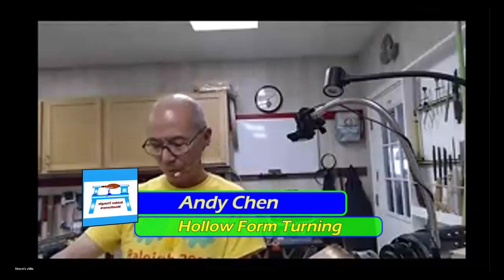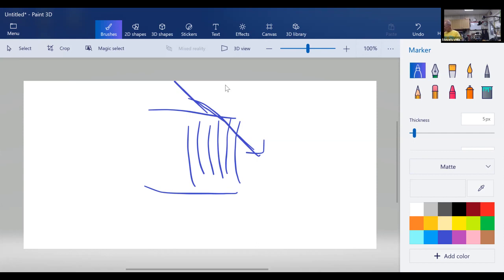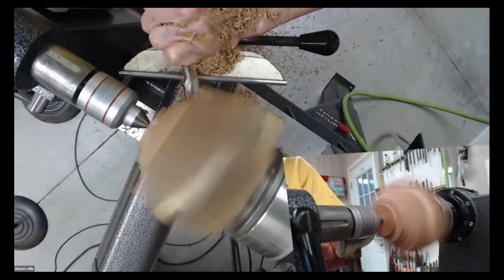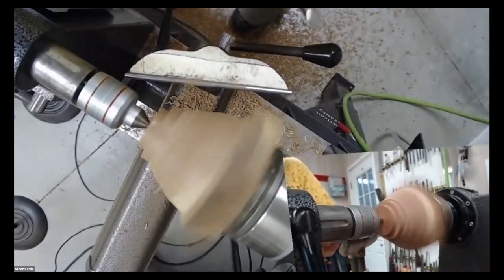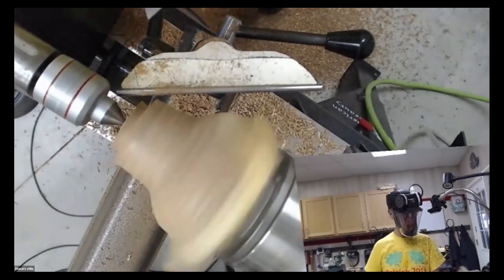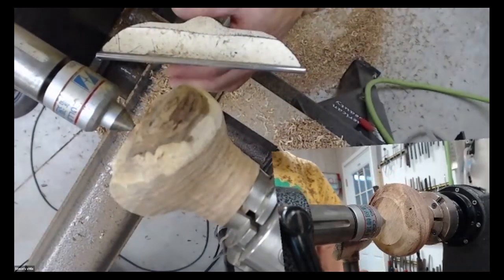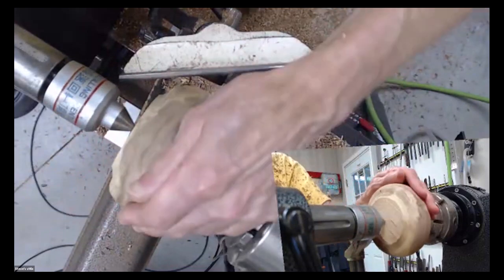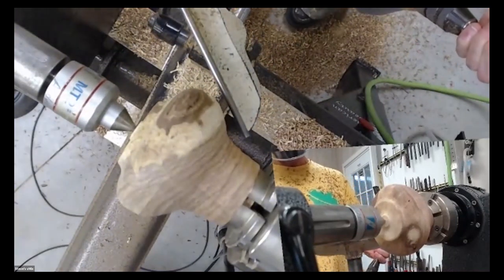Andy Chen - Hollow Form Turning Part 1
Hollow Form Turning - This was presented via Zoom web Conference

Part 1 Introduction and roughing the shape
Part 2 Turning the outside and starting to hollow
Part 3 Complete hollowing and turn the foot

Andrew (Andy) Chen is from College Station, Texas. He is a self-taught wood enthusiast and has been woodworking almost his entire adult life. Early on he built furniture entirely with tight-fitting joinery (without nails and screws). This provided him with the knowledge of cutting wood accurately that is the foundation for the segmented turning that he started in 1992.  He is a well recognized turner and has demonstrated at numerous turning clubs and regional and national symposia and internationally. His woodturnings are in many private collections.

Andy is the founder and de facto president of the Brazos Valley Turners in the Bryan/College Station area of Texas since 1998.  Andy will be demonstrating hollow form turning via Zoom.